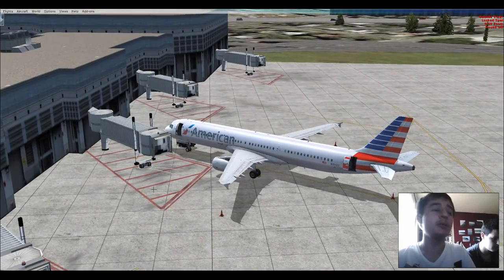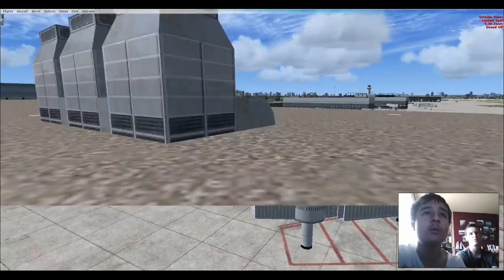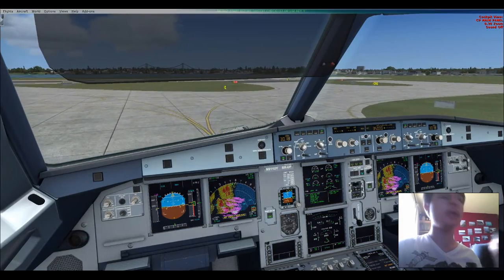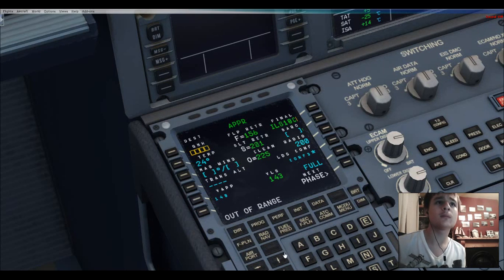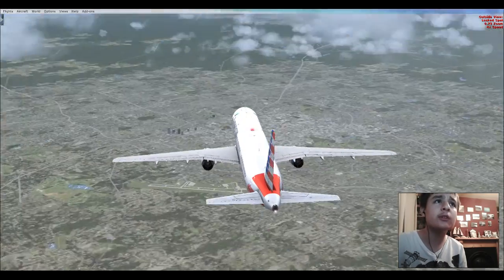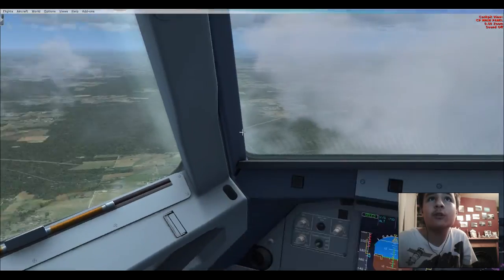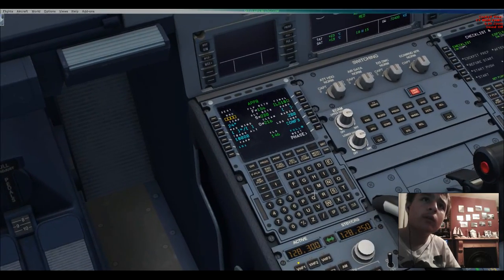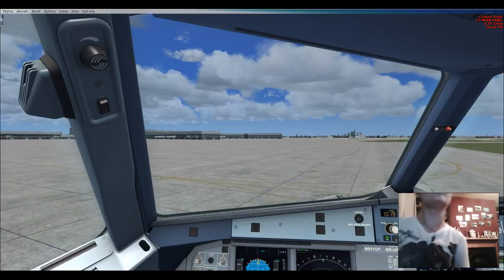FSX: LaGuardia to Charlotte with an A321